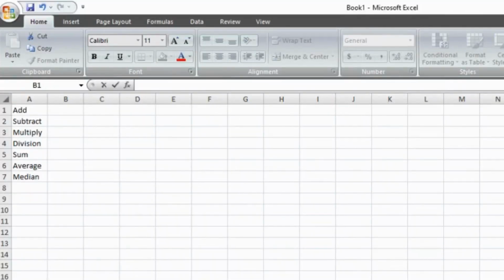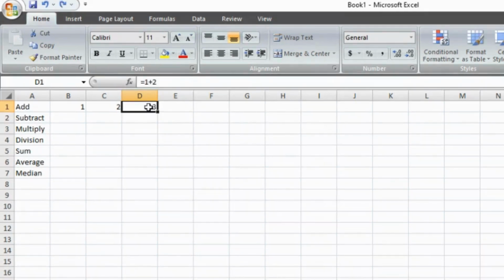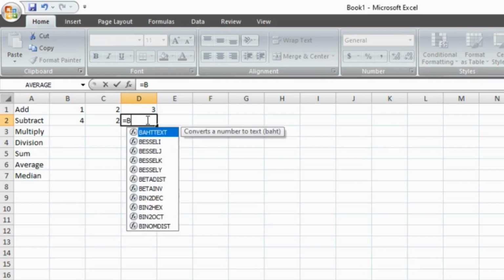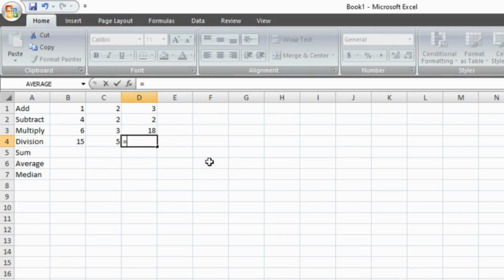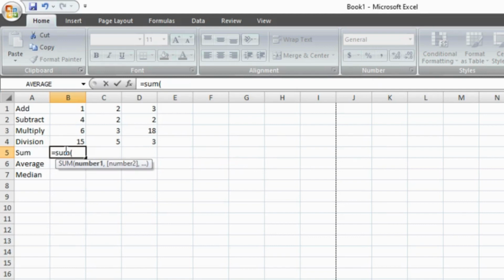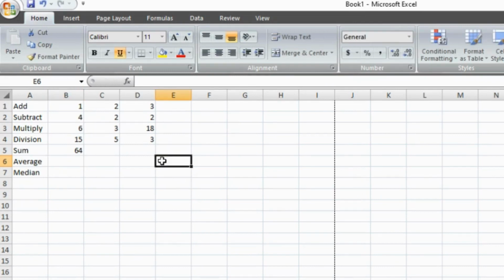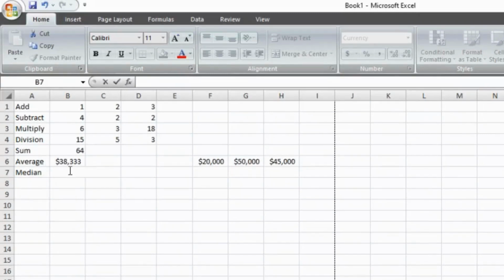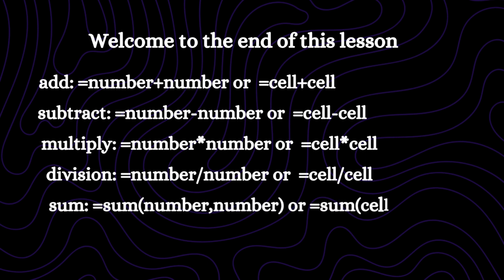SEVEN BASIC EXCEL FORMULAS YOU SHOULD KNOW